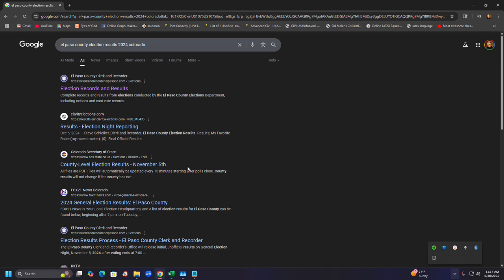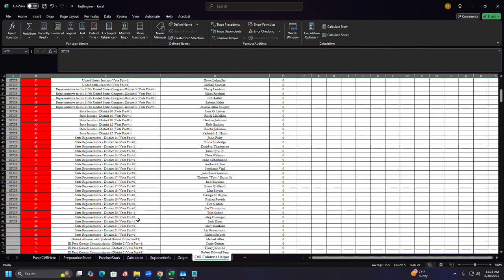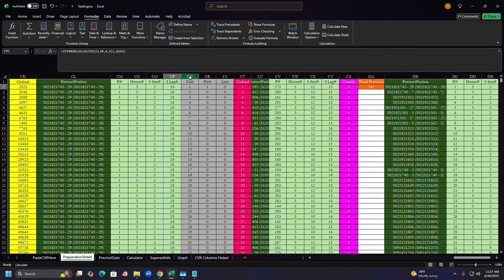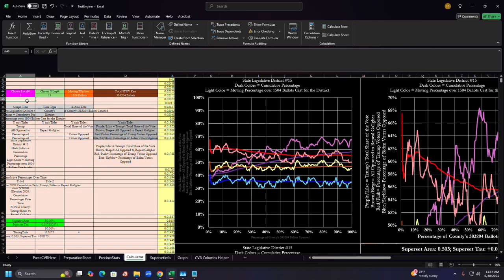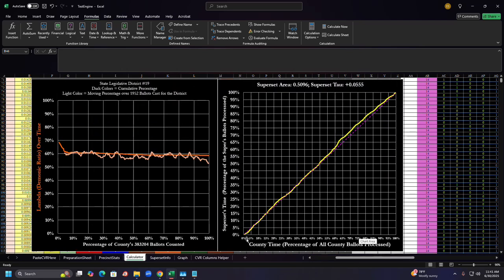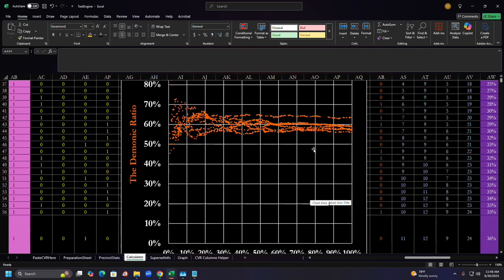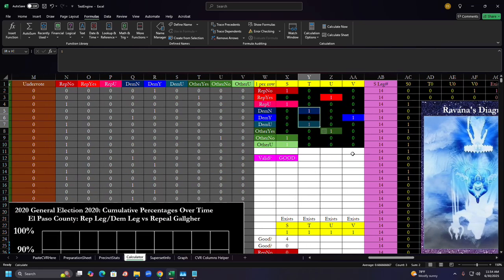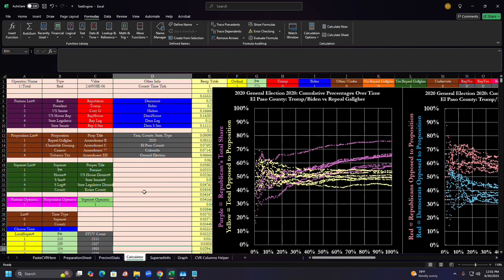LaymanEngine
Behold my parting gift: Now you can analyze how Democrats and Republicans voted on Ballot Propositions over time too!

The Partisan-Proposition Engine.